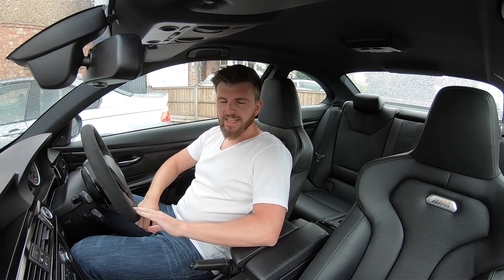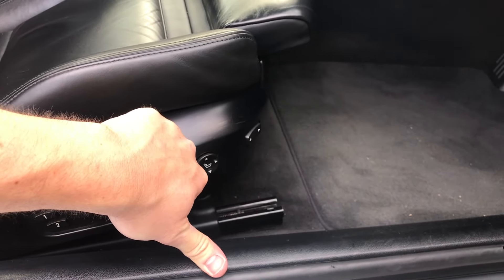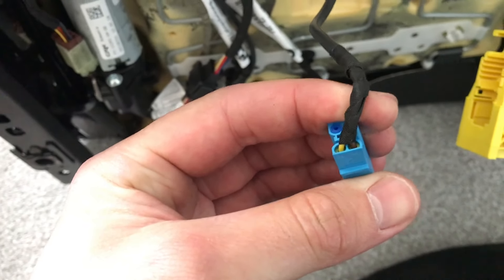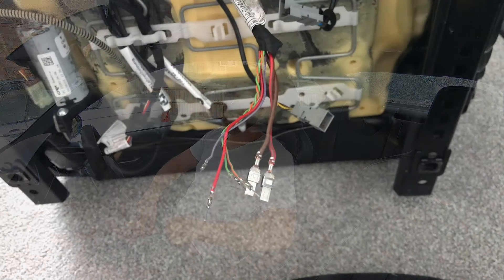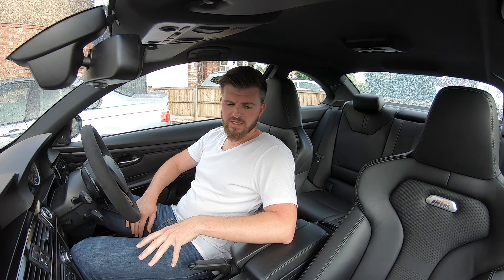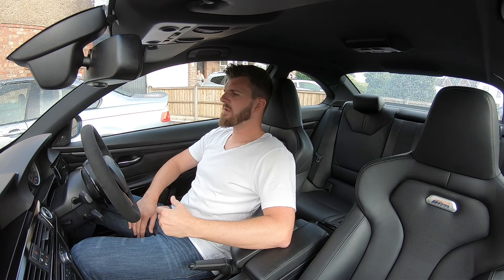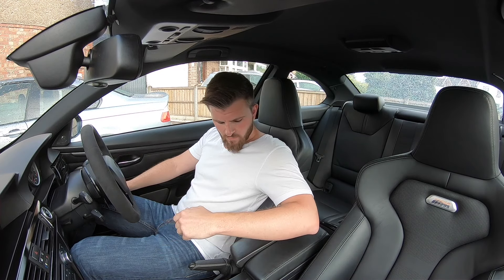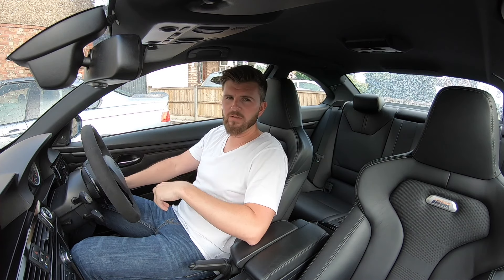BMW E92 M3 Seat Upgrade - ** Fitting BMW M4 Seats **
In this video I go into detail on installing BMW M4 seats into my E92 M3 with full details on the process from start to finish with details on wiring loom & codes required to make this a factory like instal.